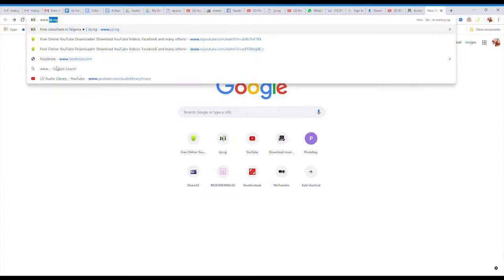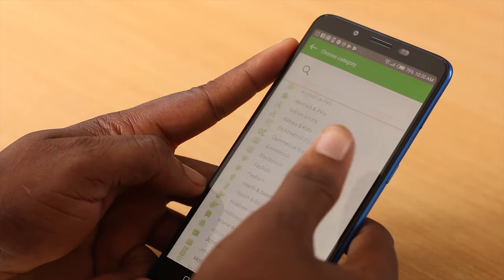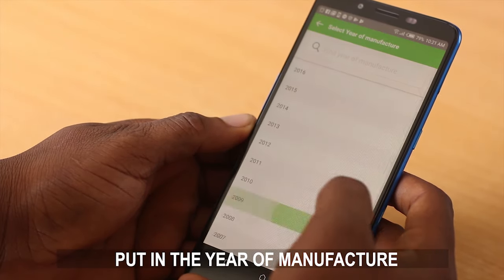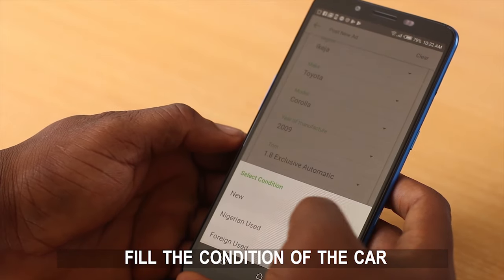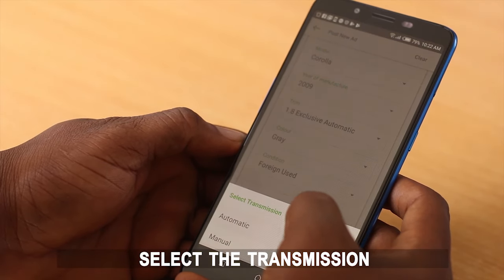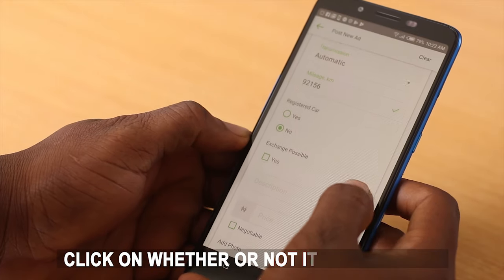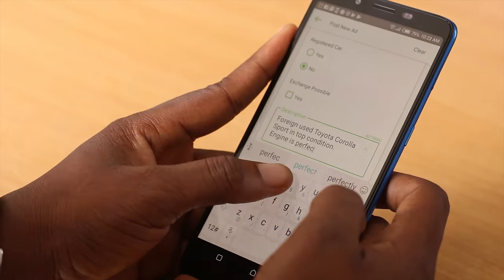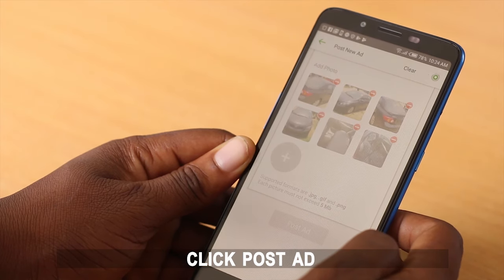How To Sell On Jiji ng - Posting An Ad Tutorial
Jiji is Nigeria’s no. 1 online marketplace and it provides perfect conditions for selling anything online and starting an online business. The future is digital - that is why it’s not at all surprising that business is going digital as well. Today the best businesses are all functioning online. If you don’t want to be left behind you need to be on Jiji. You can start and grow your business in whatever industry be it fashion, vehicles, mobile phones and tablets, electronics, home and garden, babies and kids, real estate, jobs and services!

You can install the Jiji App to make your online shopping experience even more easy and convenient!

As a Jiji.ng seller you can:

- Enjoy a wide visibility of your products from over 10 million monthly visitors
- Rake in maximum profit as Jiji.ng charges no commissions or sign on fees
- Enjoy low capital investment as you can start selling with just one product
- Enjoy instant recoup of cash as transaction is strictly between you and the buyer
- Cultivate a good customer-seller relationship with your customers

Posting ads on Jiji.ng is easy and fast, just take the following steps to proceed:

- Click on Post Ad For FREE NOW
- Complete all the information about your item such as title, category, region, description, price and add photos (at least three photos needed for cars and phones).
- After filling out the required fields, click on “Post” button.
- Once you post your ad, you will be immediately redirected to our registration page (if you are not a registered user). You will have to fill out all the required fields and click on ‘Register’ button at the bottom of the page.
- Your advert will be published shortly once moderation process is completed.
- Once your advert is live, you will receive a notification
- Be ready to receive numerous incoming calls from your potential buyers. Good luck with your sales!